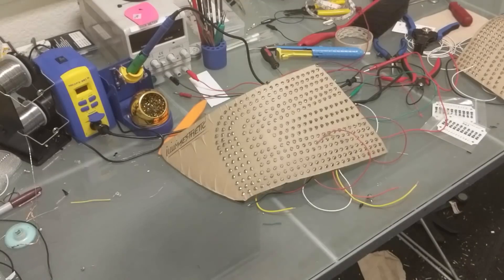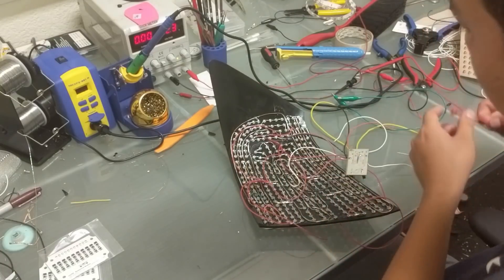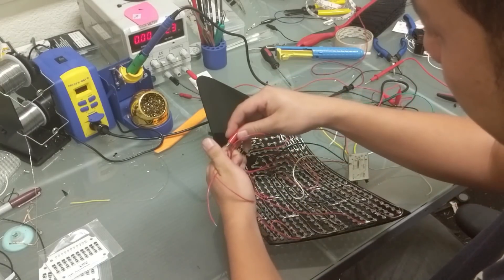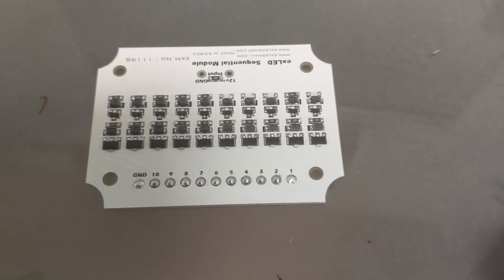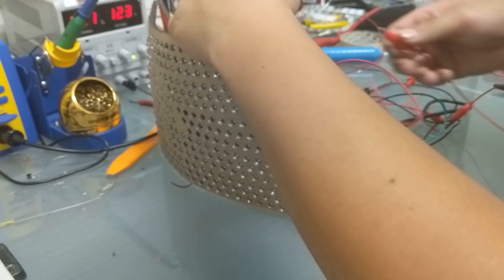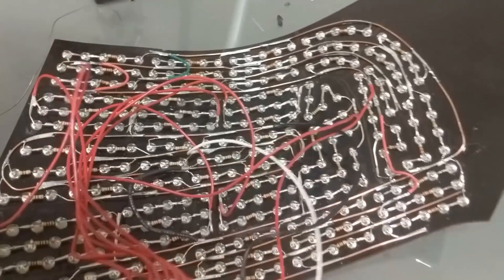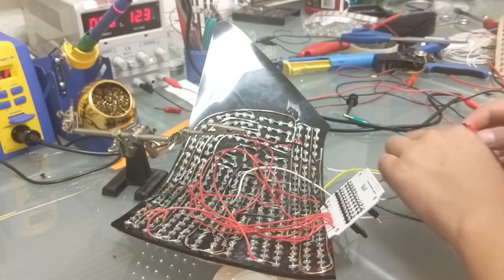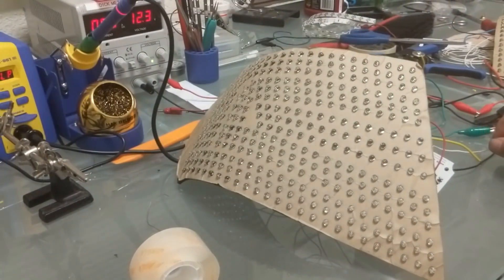Illumaesthetic Tutorials - Wiring the CorsoMotion Sequential V1 Module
**Note - This is now an outdated module. The new V3.5 Corsomotion modules are now common power, individual grounds**

Apologies for the late upload! But here it is! How to wire the corsomotion sequential modules as part of your DIY LED kit package.